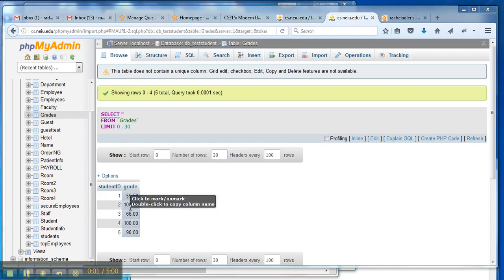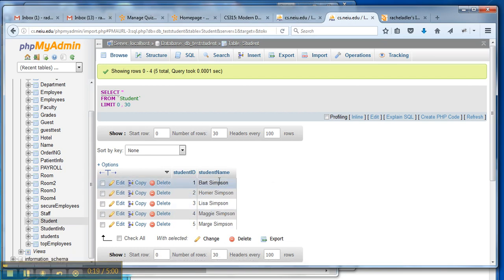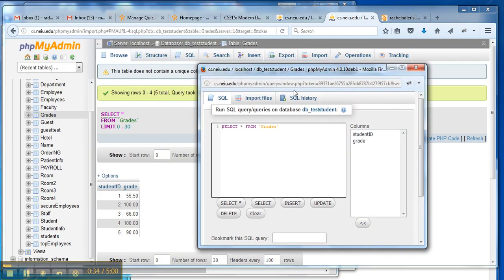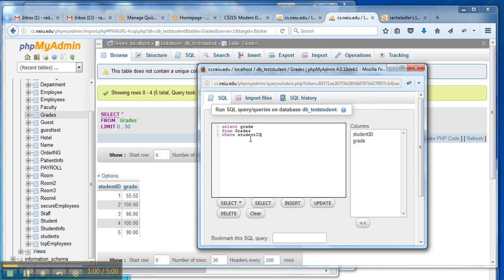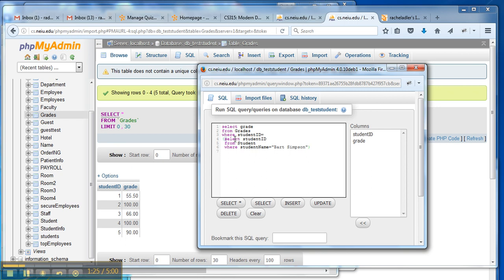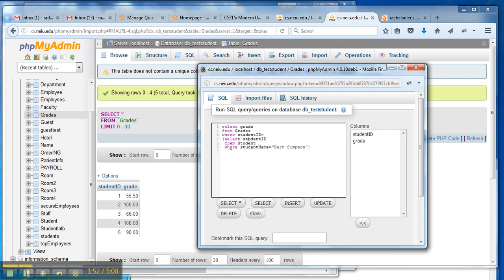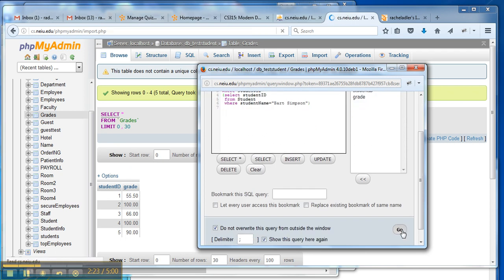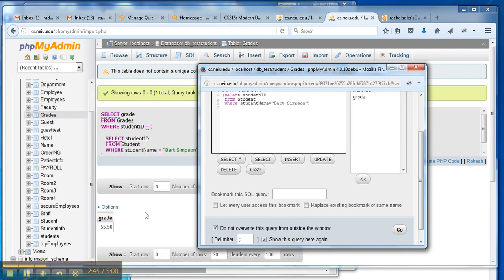SQL Subquery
subquery in mysql